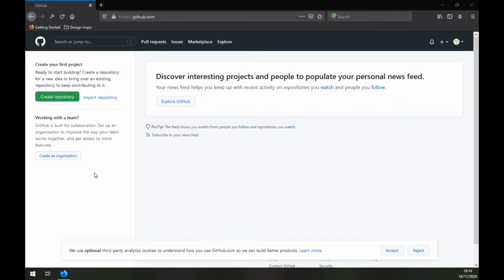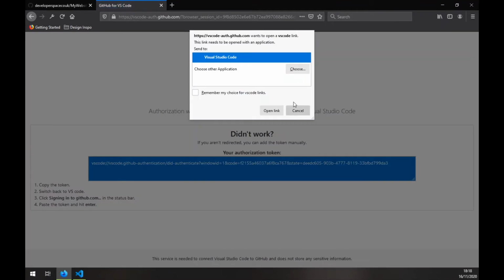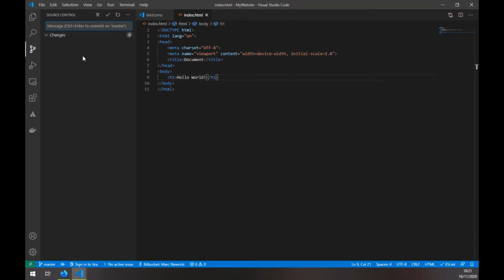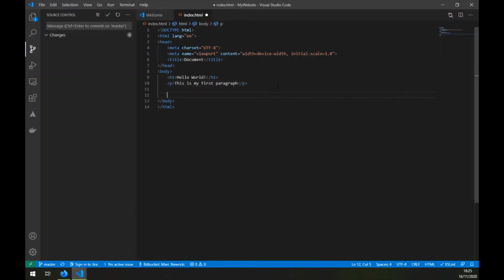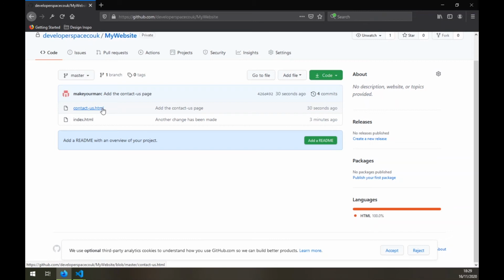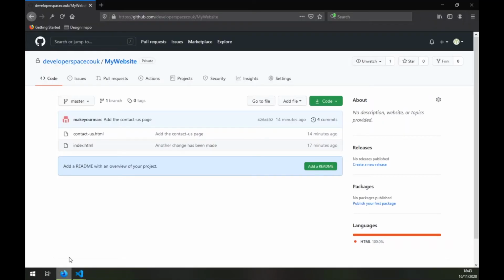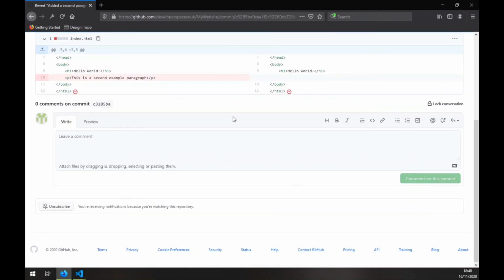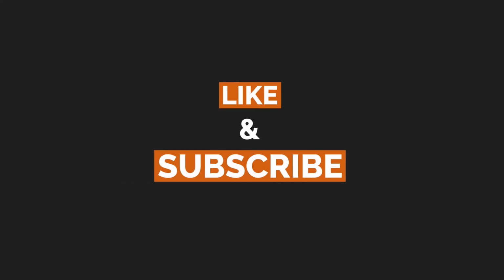Basics of Git (Version Control) with VSCode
In this video I will demonstrate the use of Git with Github and VSCode, you will learn the bare basics to get you started with version control including staging changes, commits, pushing and pulling and what it all means.